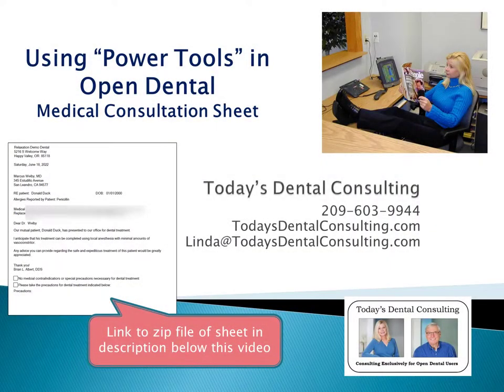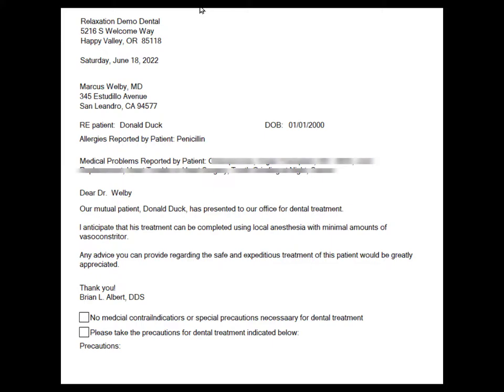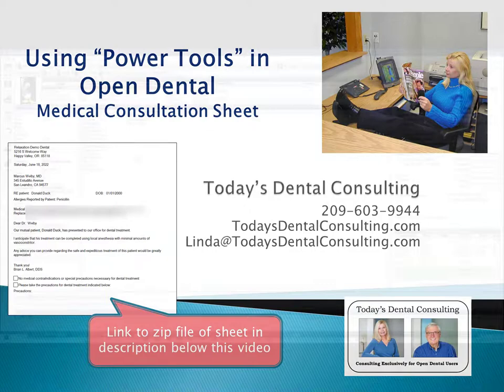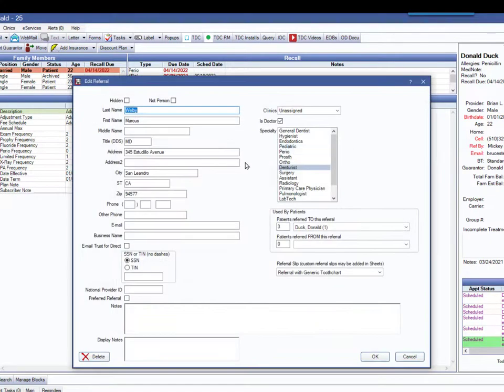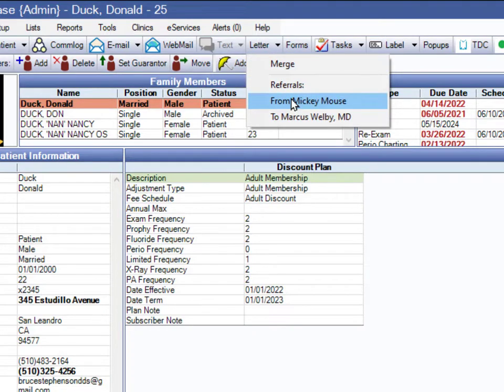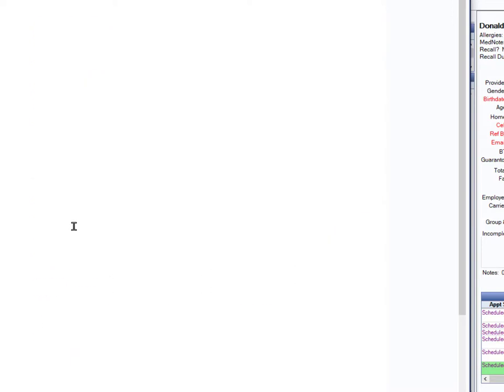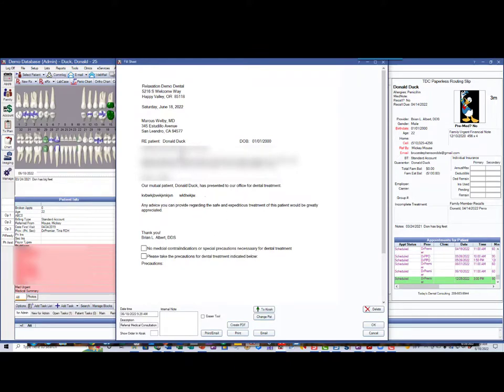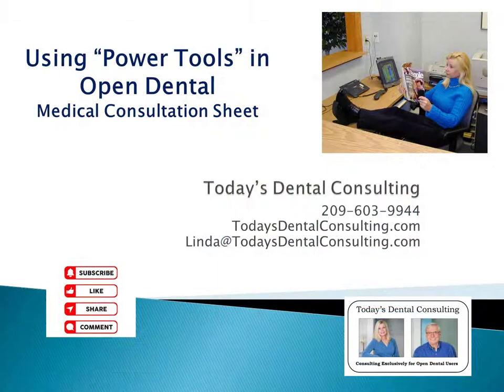Open Dental Medical Consultation Sheet Version 2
Another “Power Tool” you can use to make Open Dental improve your practice productivity and make everyone’s jobs easier.